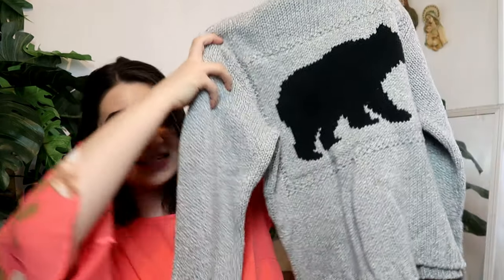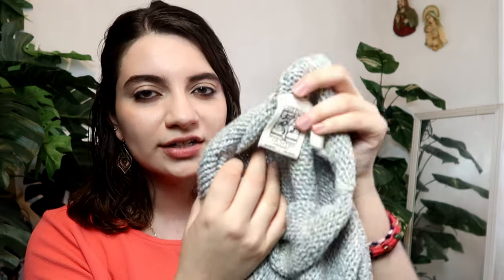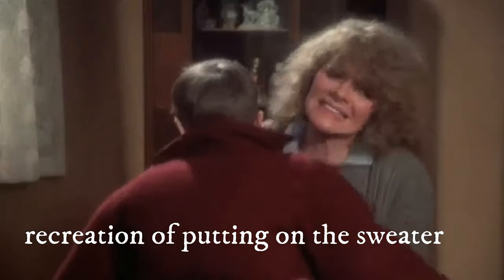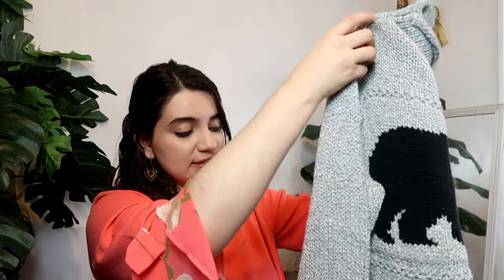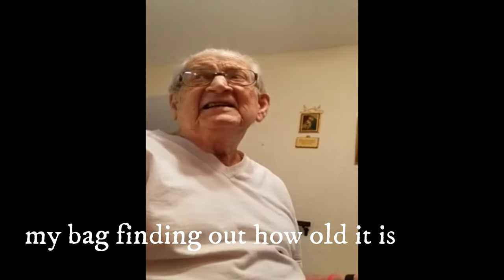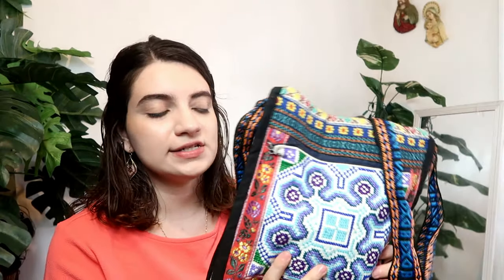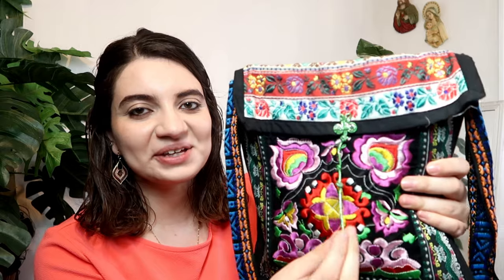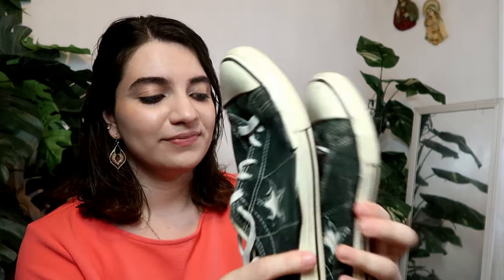Oldest Pieces in My Closet | Real Life Sustainability Edition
The most sustainable way to shop for clothing is by using what you already own. In this video, I show you my sweater, 2 bags, a scarf, my handmade pj's and my iconic converse. Each piece is more than 6 years and are super valuable to me.

Don't forget everything you own can be an avenue for a meaningful story! Also, don't forget to have fun in your sustainability journey!
(Memes don't hurt either. )

SHOUT OUT TO TOP SUPPORTERS:

Nuvia Garcia
John Robinson
Jake Rogers
StormedSpore

This blog is aimed at being a platform that provides a space for open discussion on conscious consumerism. Special focus is placed on sustainable fashion, social justice and environmentalism.